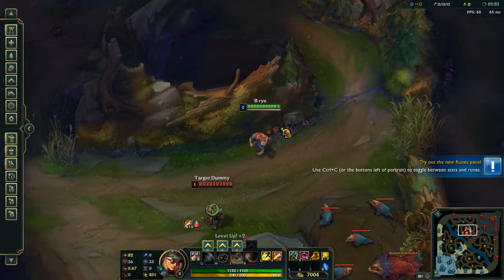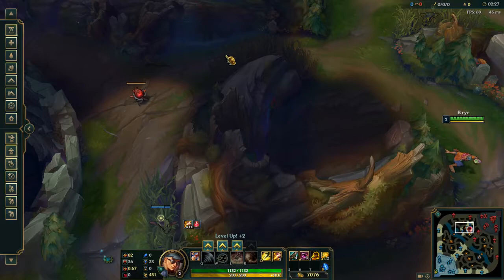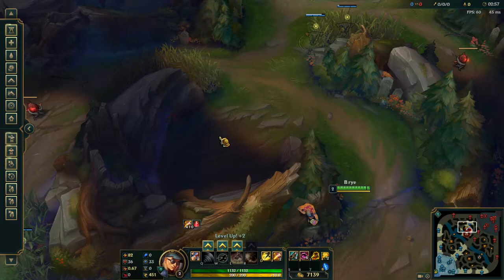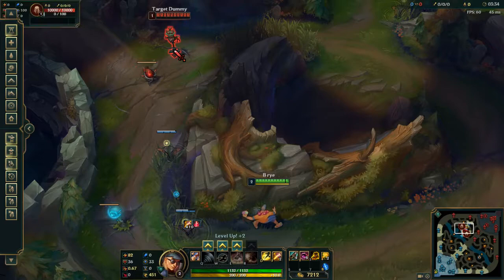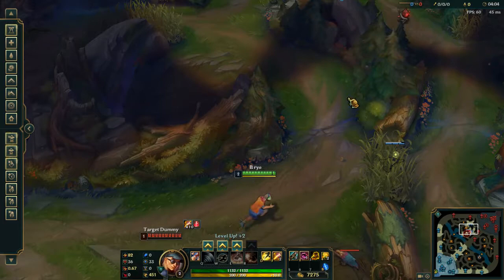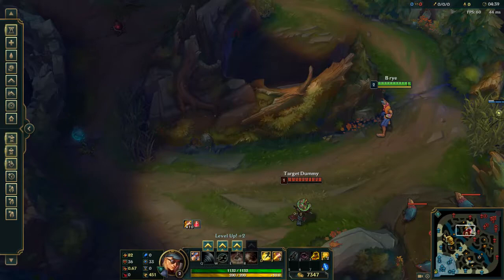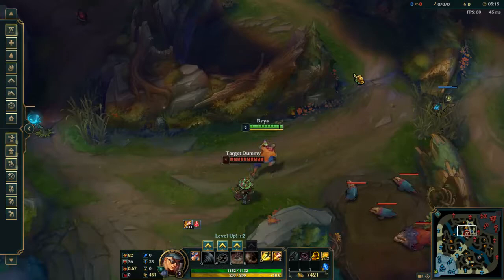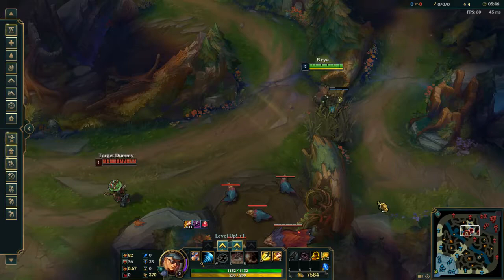DePaul U Game 2